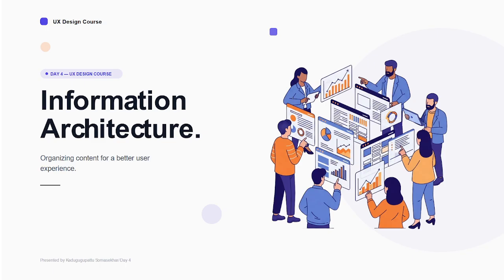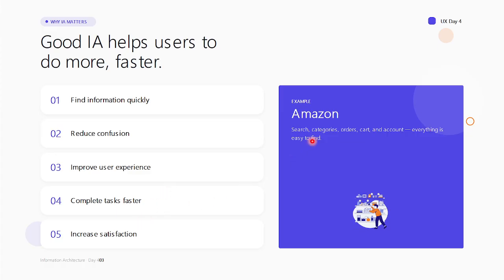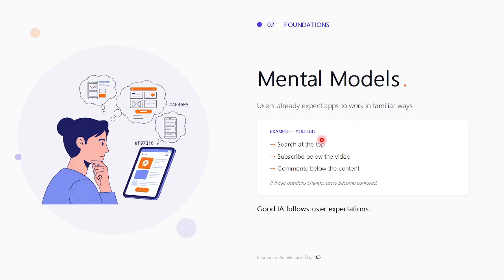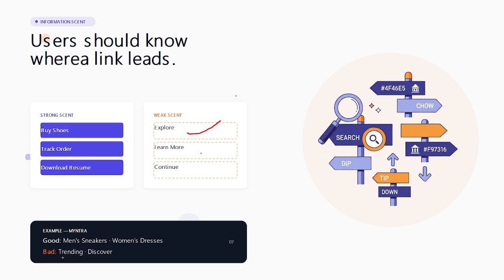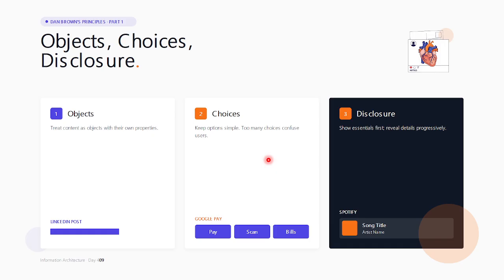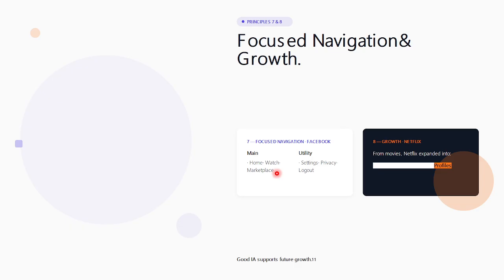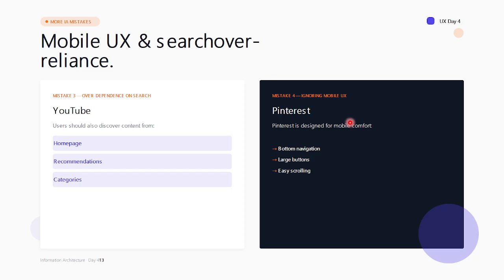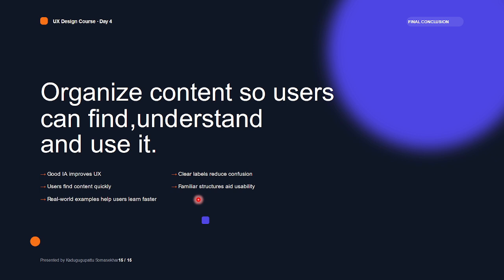Day 04 || Information Architecture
In this session, we learn the fundamentals of Information Architecture (IA) — the backbone of every great digital product. Understand how to organize content, design navigation systems, create sitemaps, and improve user experience through structured design.

Topics Covered:
• What is Information Architecture?
• Organization Systems
• Navigation Design
• Labeling Systems
• Search Systems
• User Flow
• Sitemap Creation
• Card Sorting
• IA Best Practices
• Real-world Examples

Perfect For:
• UI/UX Beginners
• Product Designers
• UX Researchers
• Students learning UX Design

Practice Task:
Create a sitemap and user flow for a food delivery app or e-learning platform.